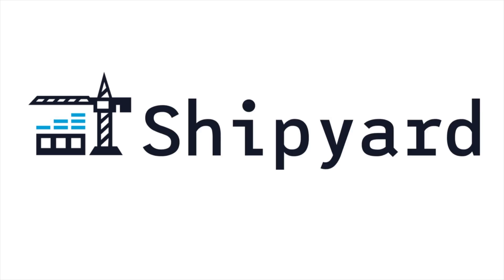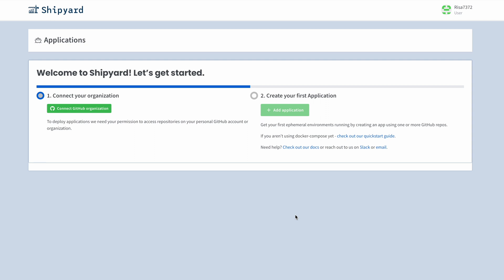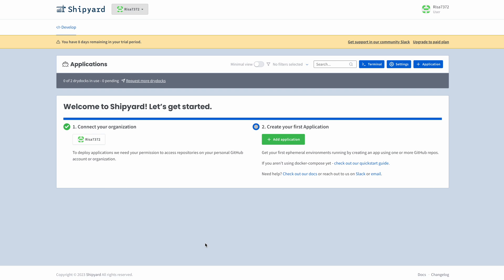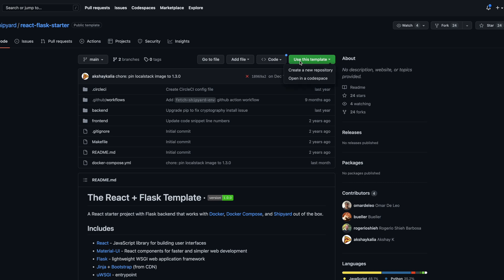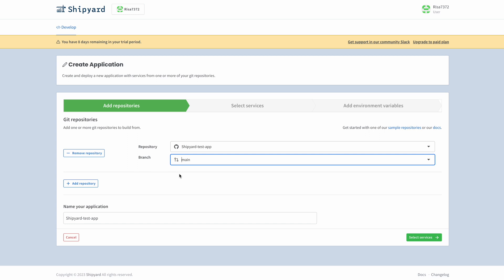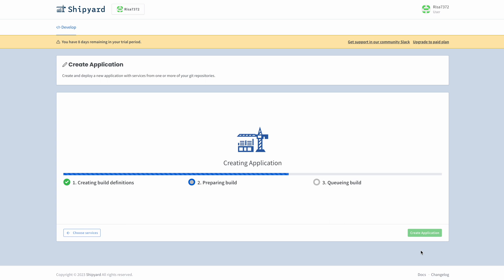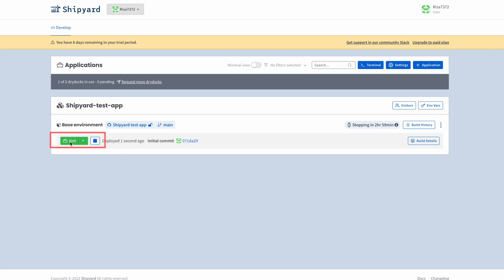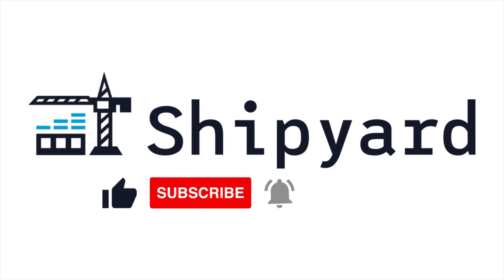Shipyard 101: Getting Started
The first in Shipyard’s new youtube series: Shipyard 101. This getting started guide will walk you through the simple steps of creating your Shipyard account, connecting your GitHub account, and launching your first app in under 5 minutes!

Create your own account and get started with Shipyard today

Chapters:
0:00 Intro
0:16 website sign-up
0:36 Welcome to Shipyard
0:48 Connect GitHub organization
1:23 Shipyard test apps download
2:13 Launch your first app
3:23 Open app environment
3:55 Review what we learned

for the SpongeBob meme